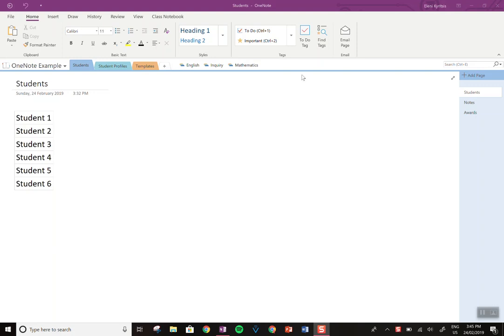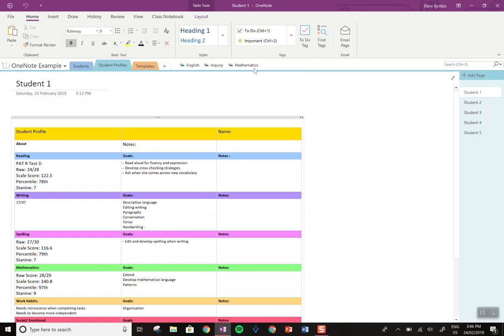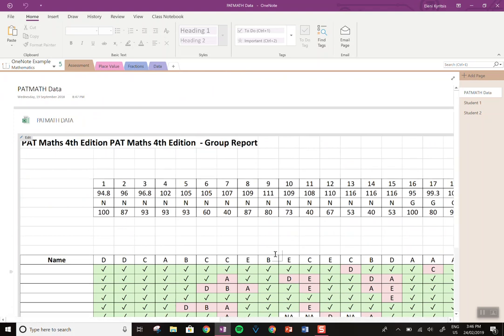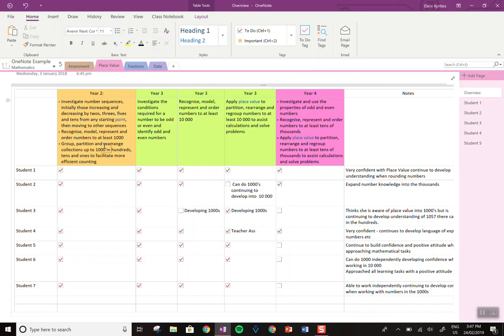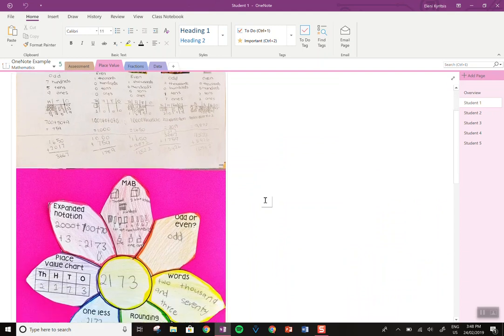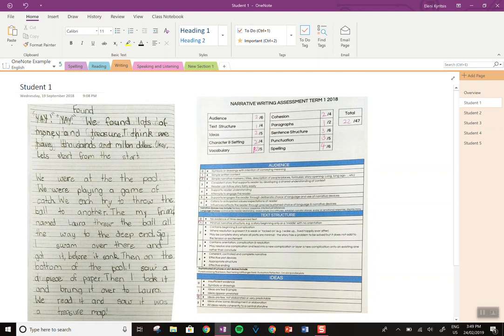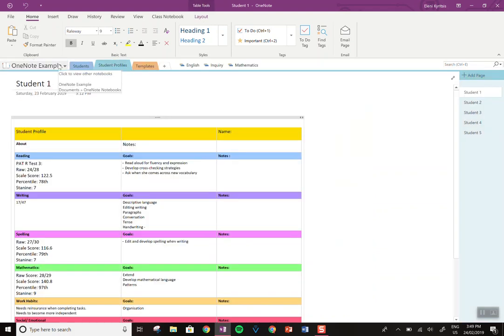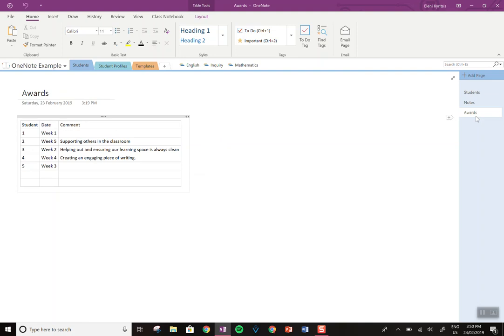OneNote - Recording Student Data using OneNote